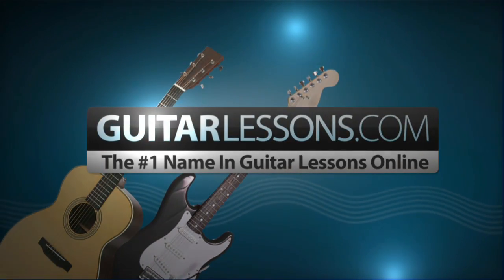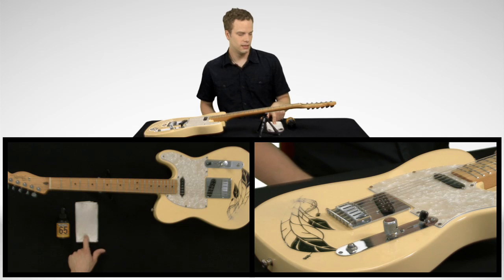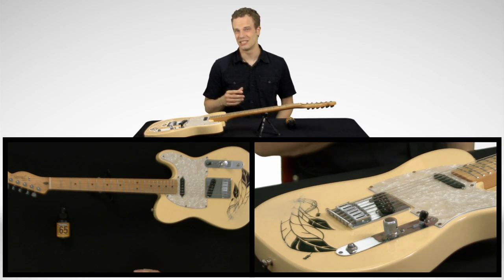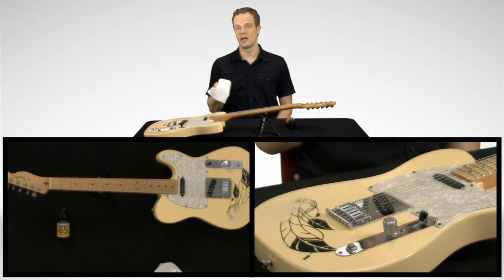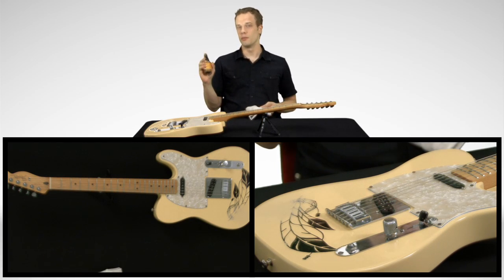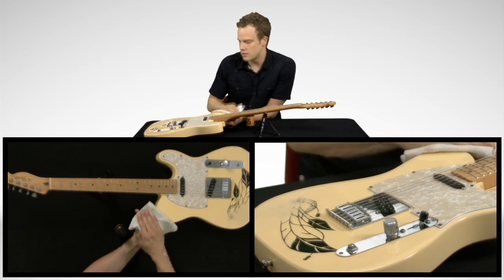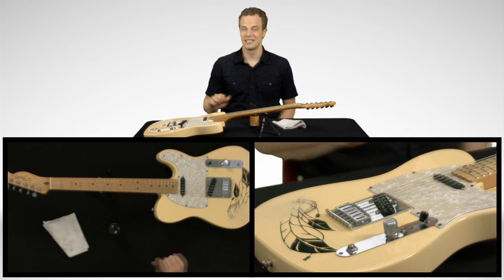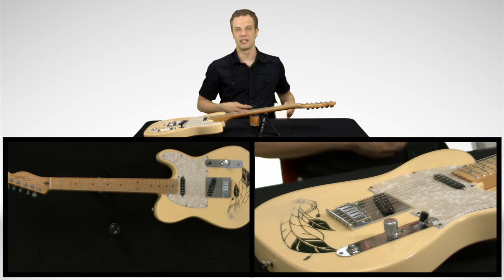Cleaning Your Guitar - Guitar Lessons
FREE Series: Major Scale Masterclass - Learn songs, write music, and play lead guitar
Learn how to properly clean your guitar.  Cleaning your guitar will prolong the life of your guitar, and keep it sounding nice and in good condition.